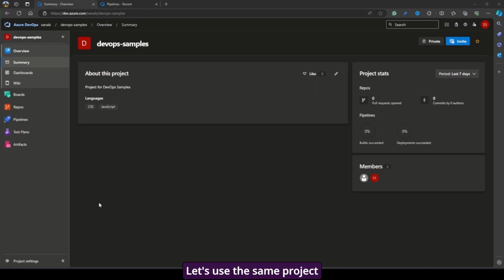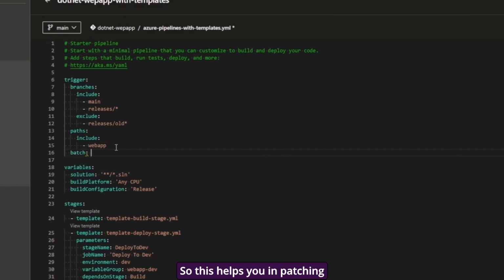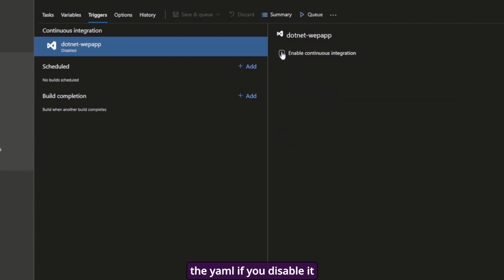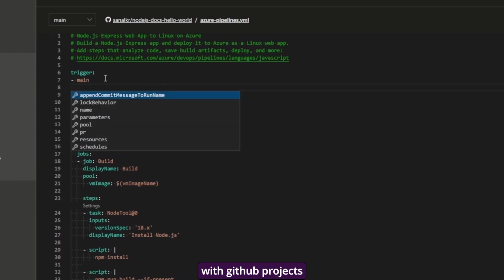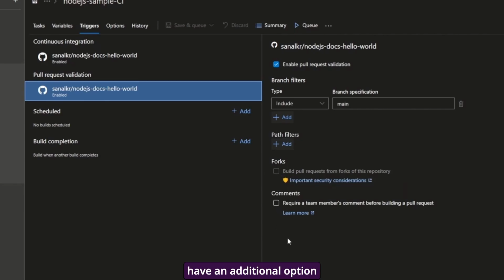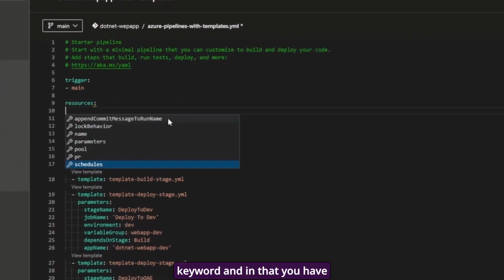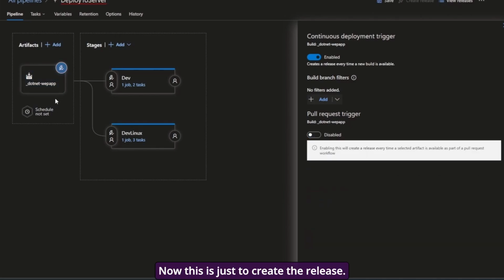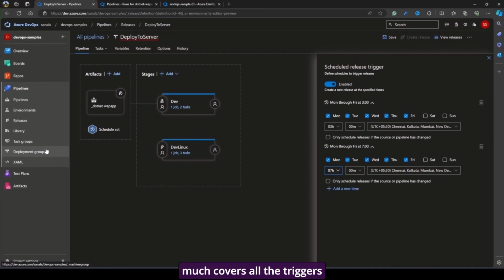Transform Your Workflow with Azure Pipelines Triggers | OmegaCodex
🚀 Welcome to today’s Azure Pipelines tutorial! In this video, I'll guide you through the different types of triggers available in Azure Pipelines. We'll cover everything from CI Triggers to CD Triggers, including PR Triggers, Scheduled Triggers, and Pipeline Triggers. 🛠️

🔍 Whether you're a beginner looking to automate your first build or a seasoned pro aiming to optimize your deployment workflows, this video will provide you with the insights needed to use triggers effectively in your projects. I'll explain each trigger type, show you how to set them up, and discuss best practices for integrating them into your development cycle.

Your support helps me continue to produce helpful content just for you!

*Chapters:*
0:00 Intro
0:45 Types of Triggers
1:42 CI Triggers
7:46 PR Triggers
13:45 Scheduled Triggers
16:12 Pipeline Triggers
18:03 CD Triggers (Classic Release)
22:25 Outro

*Tools Used*
Shot on: iPhone 13